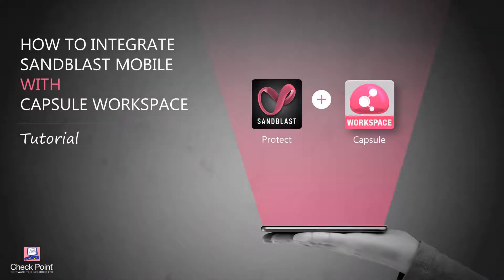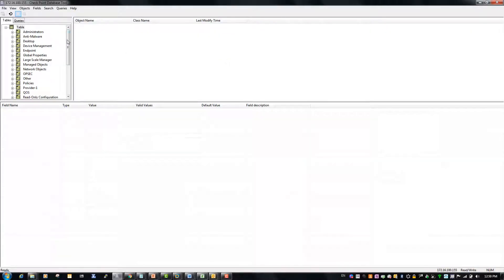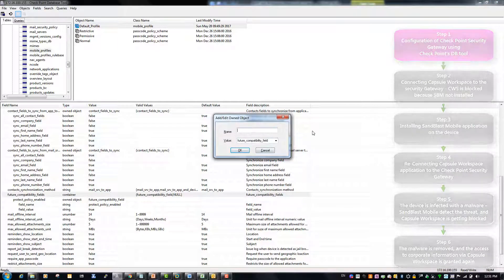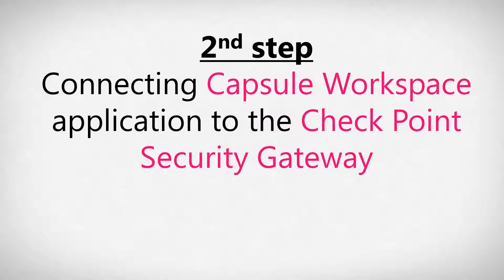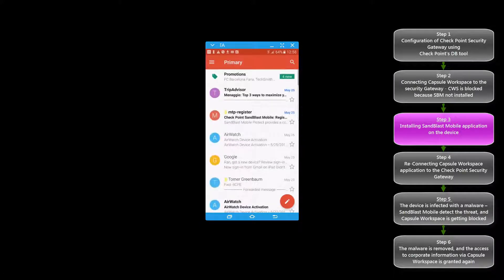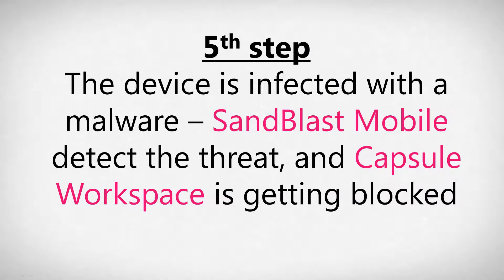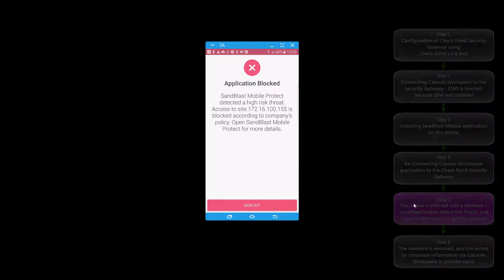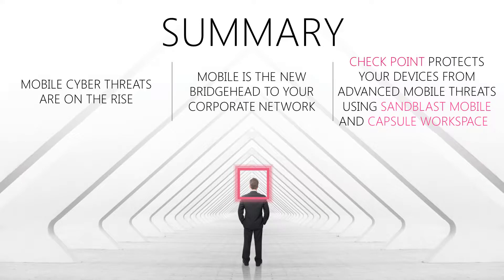How to integrate Check Point SandBlast Mobile with Check Point Capsule Workspace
This tutorial demonstrate how to integrate Check Point SandBlast Mobile and Check Point Capsule Workspace.